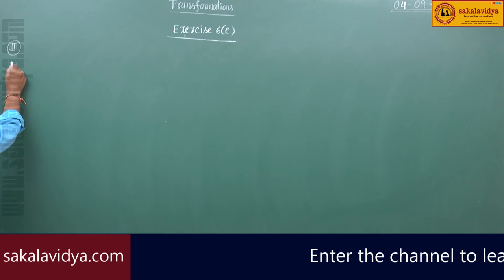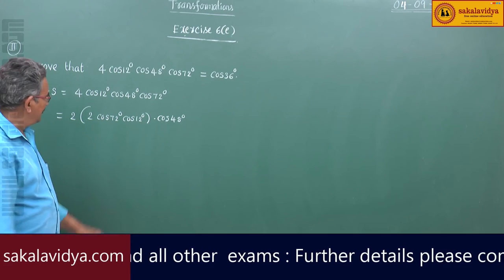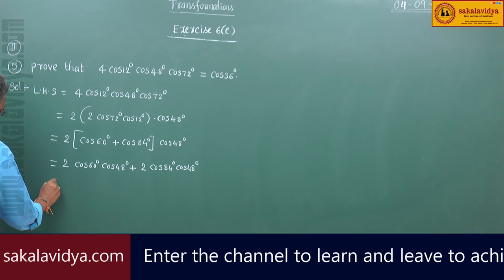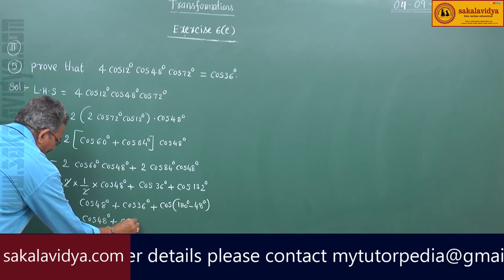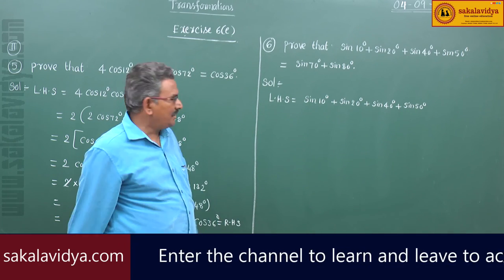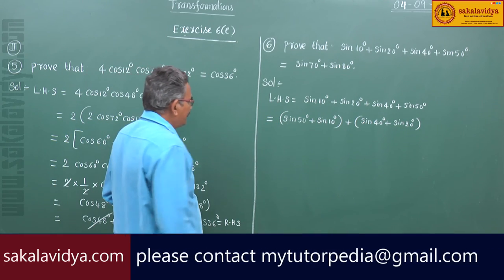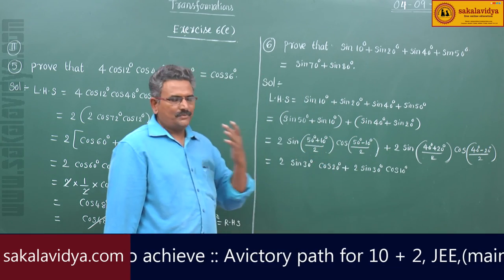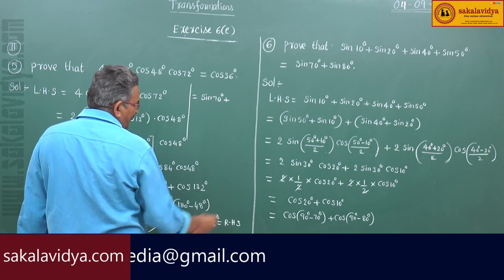TRANSFORMATION PART 10